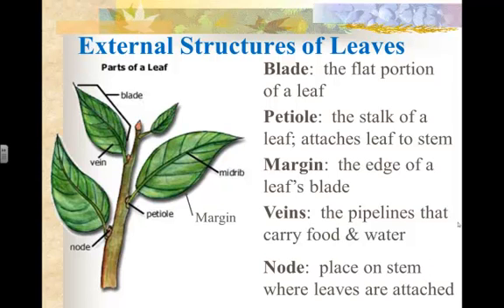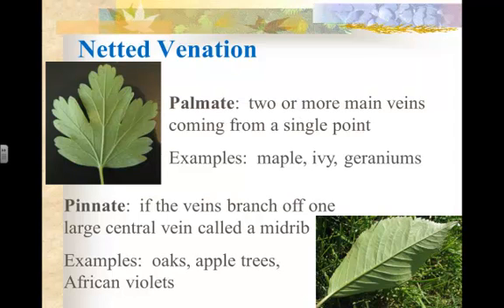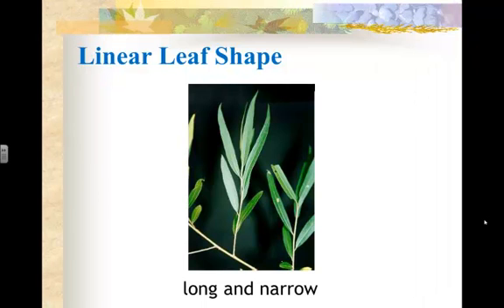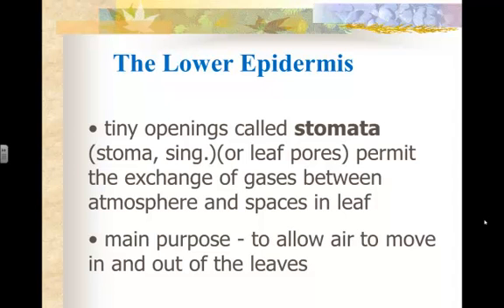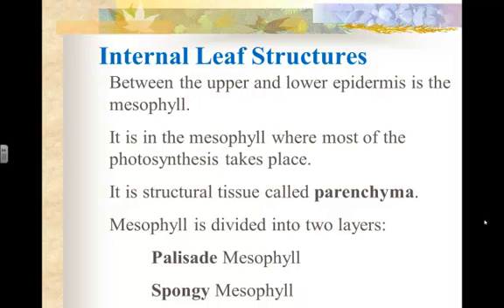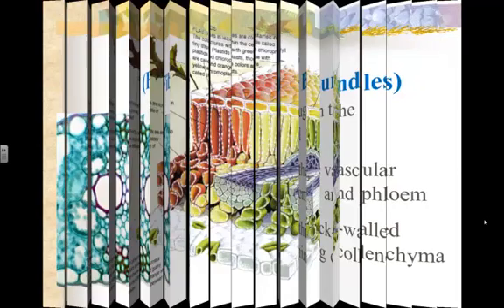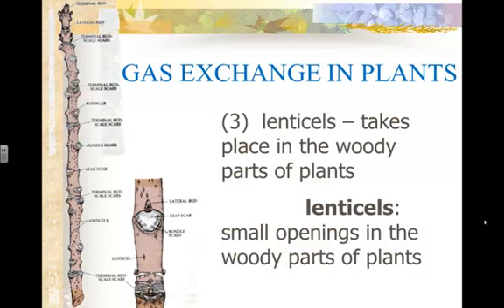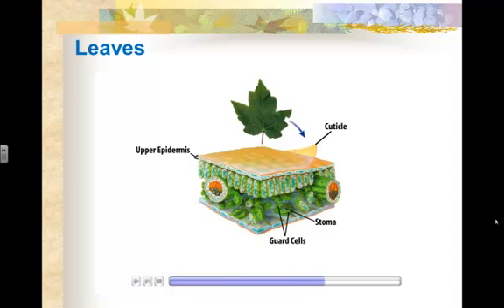C9L3P5 Leaves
plant organ - the leaf